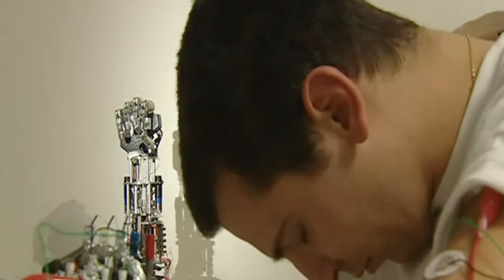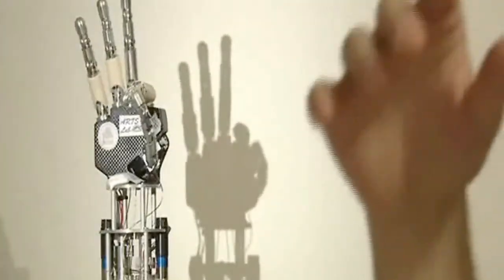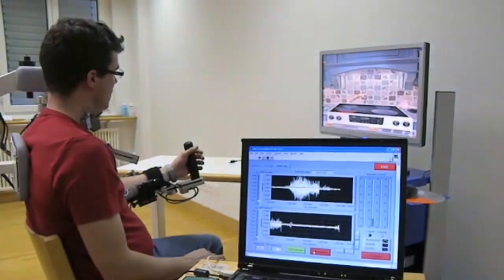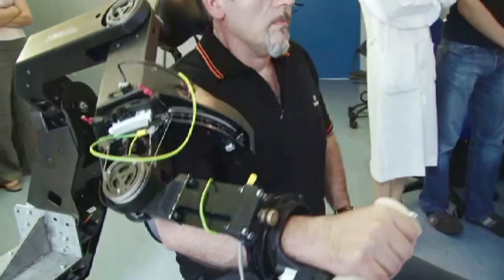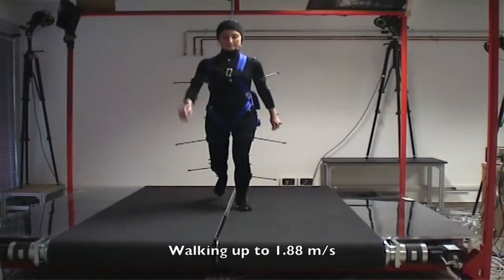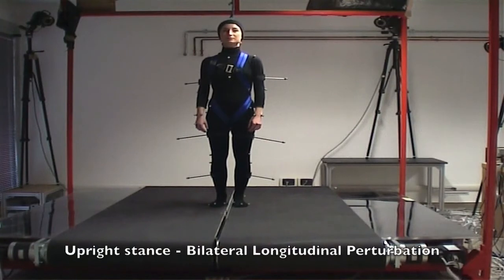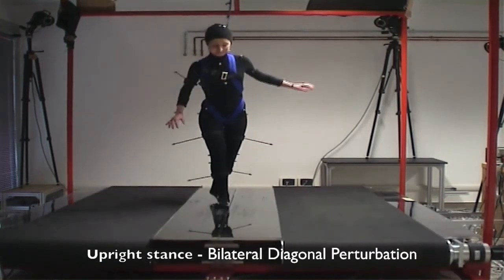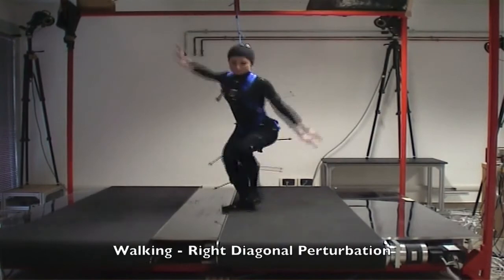Prof. Micera talks about his work on smarter prosthetic limbs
Prof. Silvestro Micera, of the École Polytechnique Fédérale de Lausanne (EPFL) in Switzerland, is developing new, smart prosthetics that connect directly to the nervous system in order to restore sensory-motor functions in amputees.